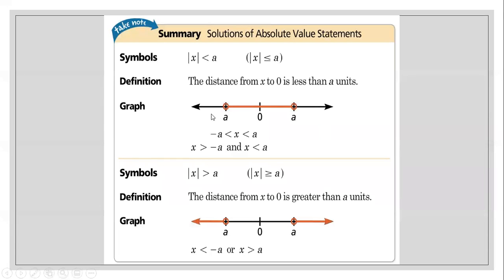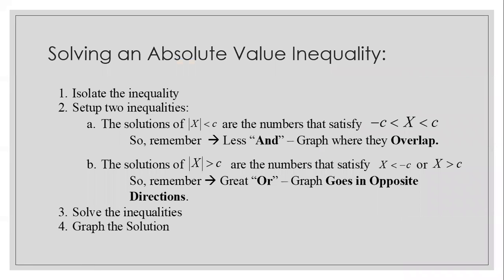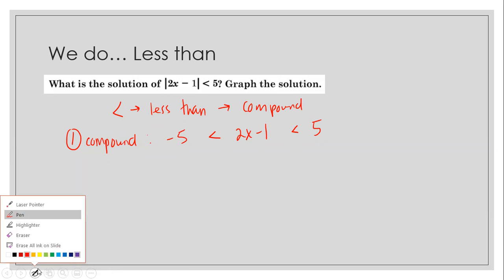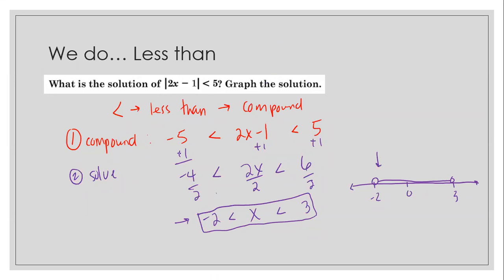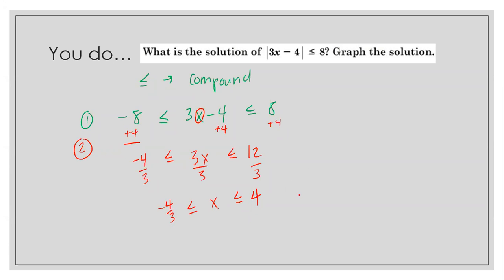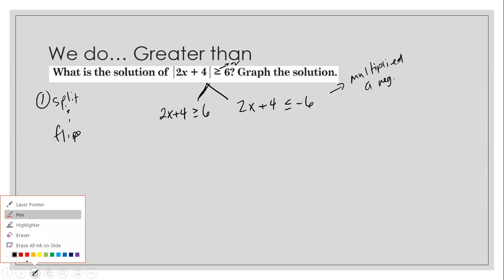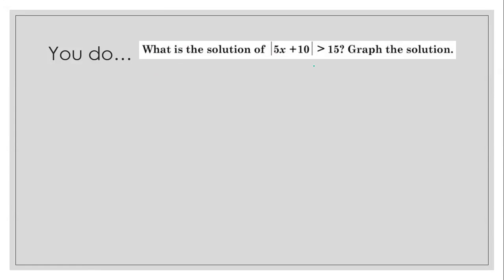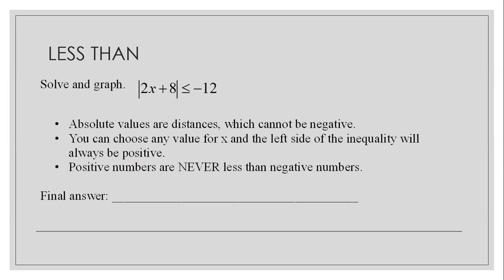Alg. 2 Solving Absolute Value Inequalities